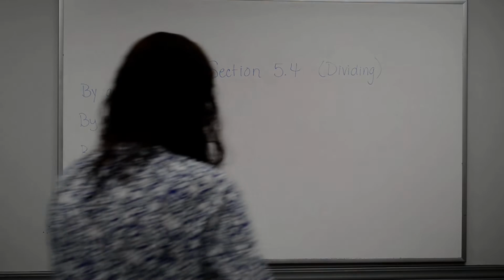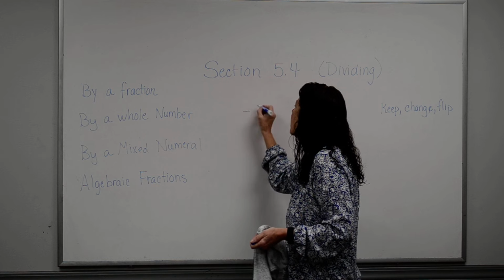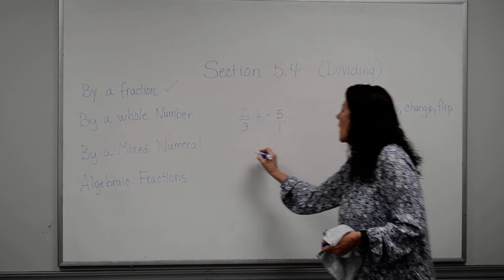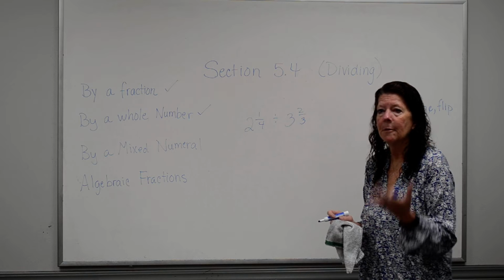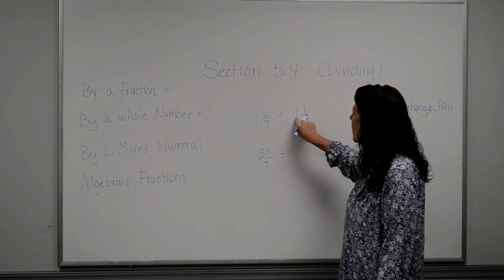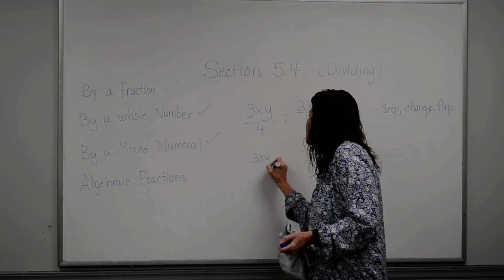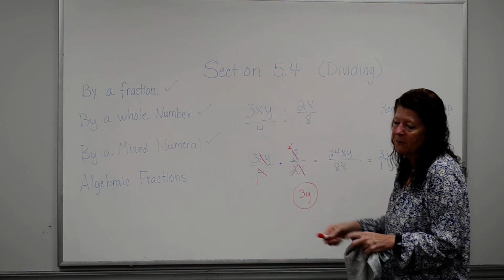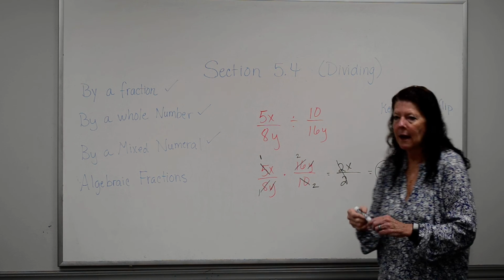November 15, 2022 (pre-algebra)